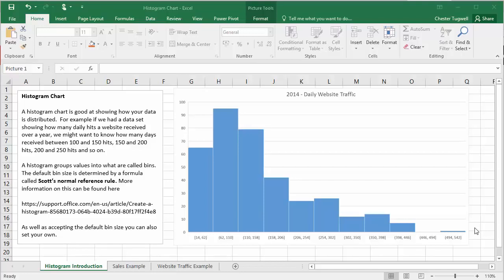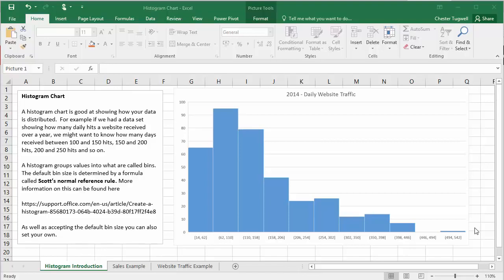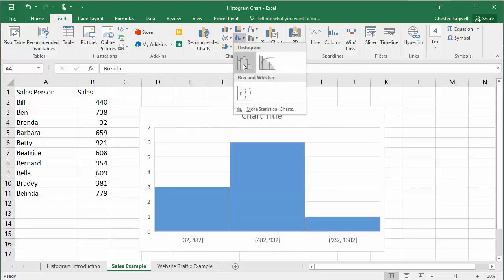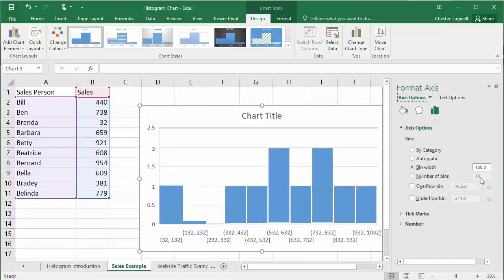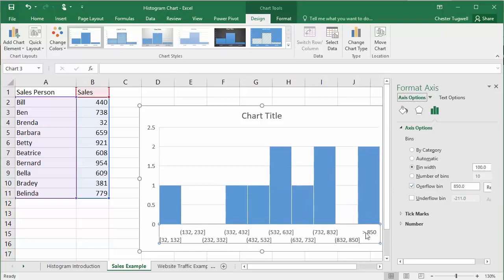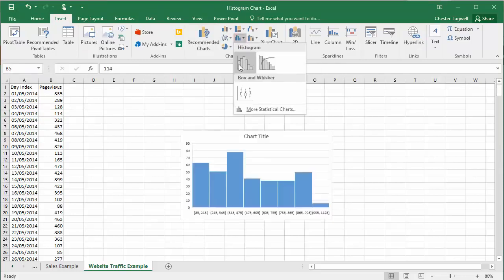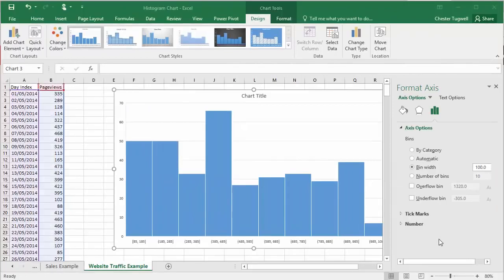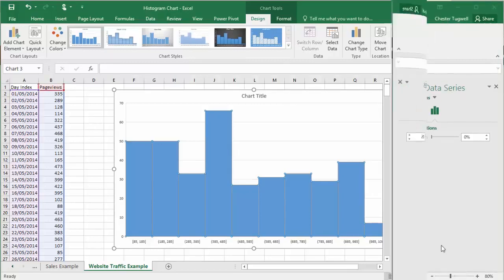Creating Histogram Charts in Excel 2016